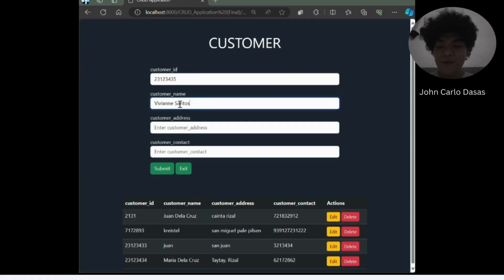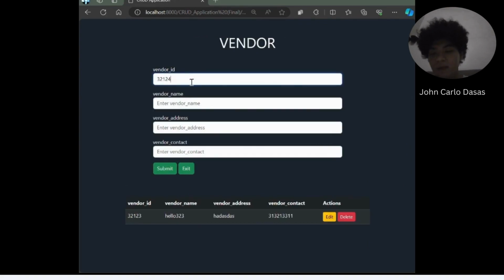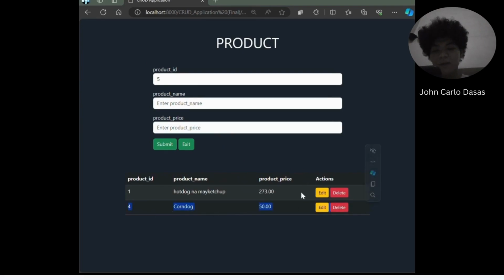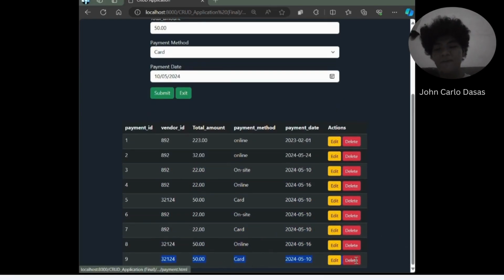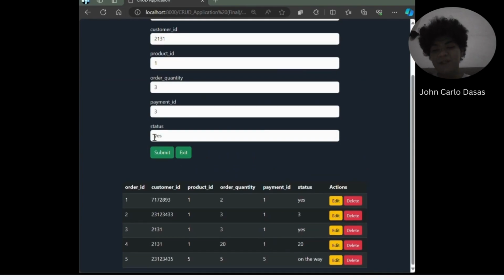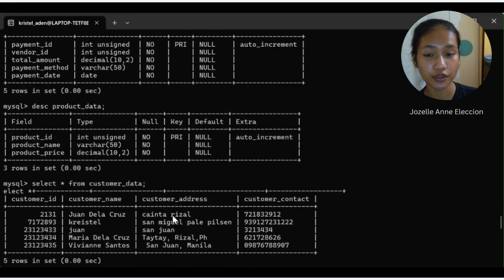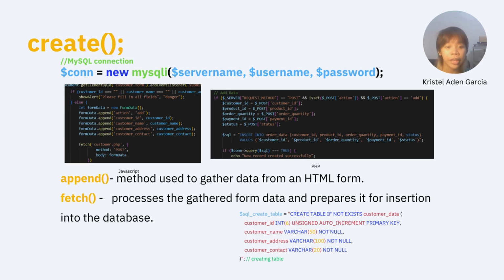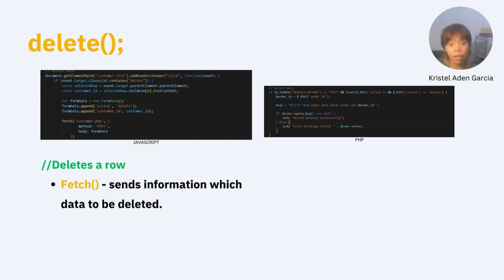GROUP 6_AM2_CRUD PROJECT